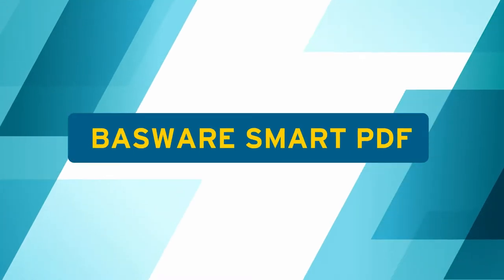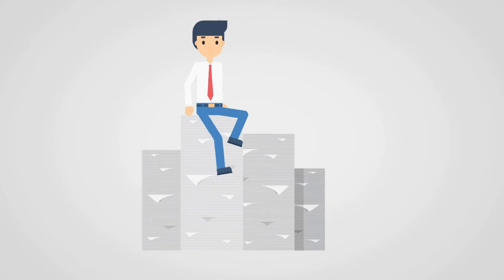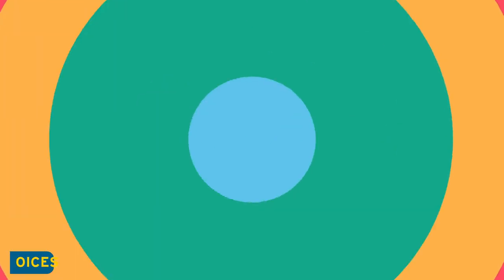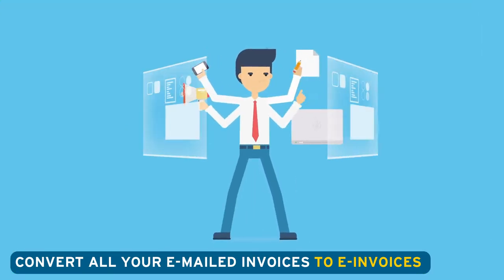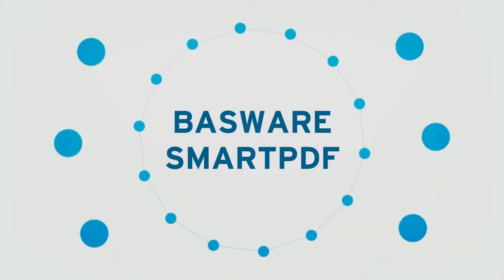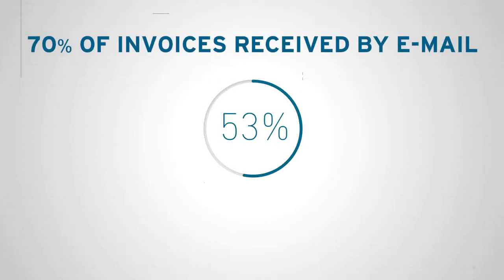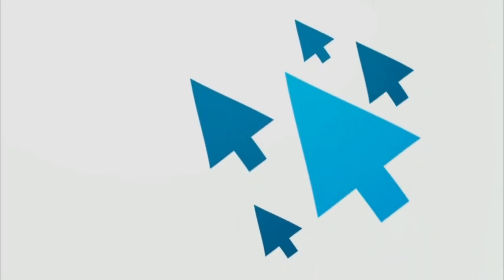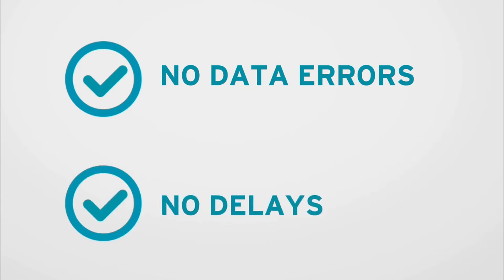Basware SmartPDF | No Delays, No Errors, No Headaches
What if you could convert all your e-mailed invoices to e-invoices, without asking your suppliers to do anything different than what they do today? Now you can with Basware SmartPDF.